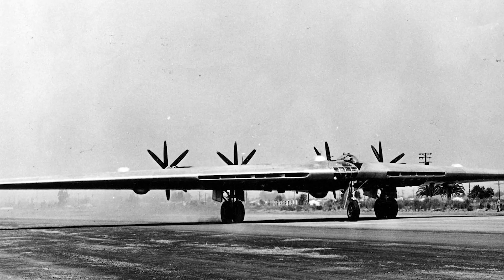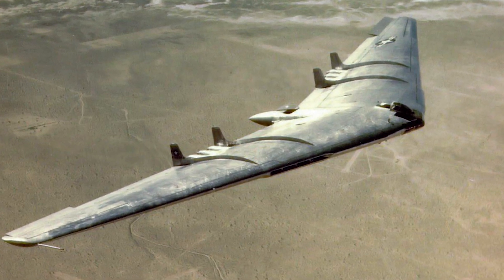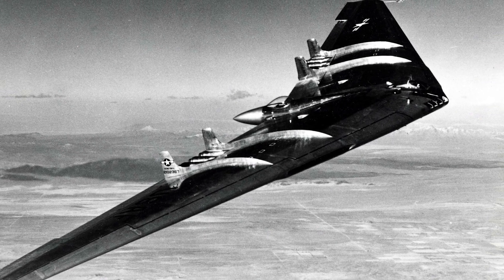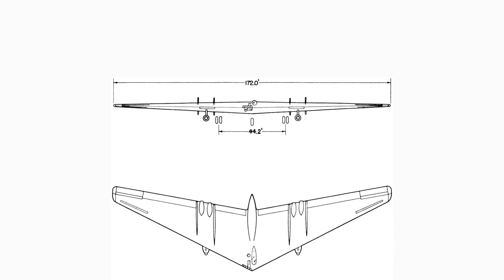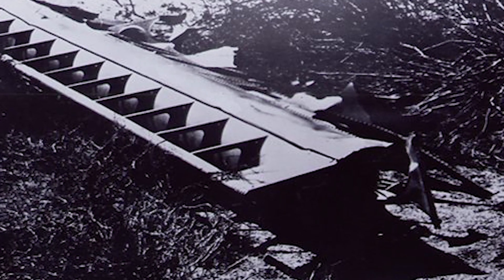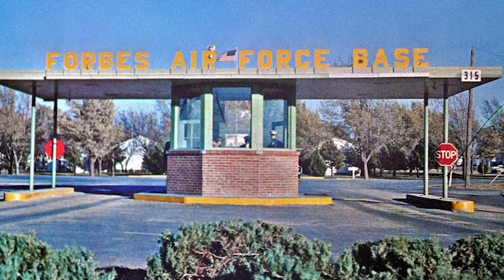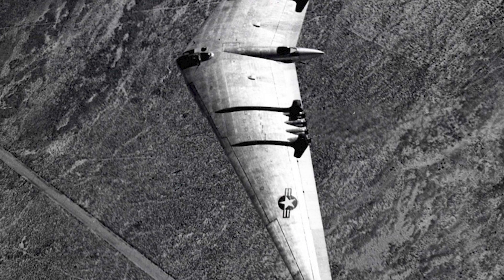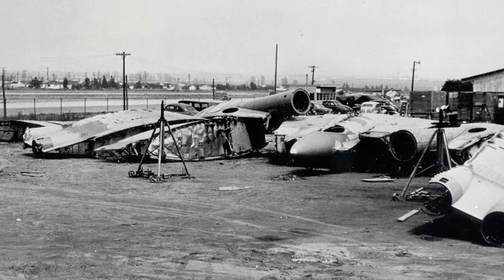The YB-35 and YB-49 flying wings, the forgotten ancestors of the B-2 Spirit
The innovative and potentially very effective flying wing design, in which the tail section and fuselage are deleted and all payload is carried in a thick wing, was employed by the YB-35 and YB-49.